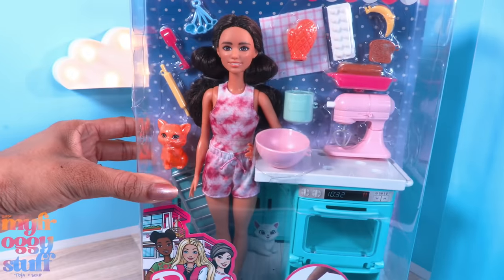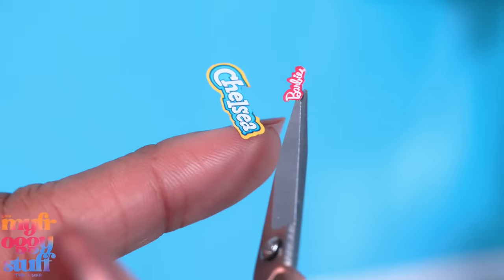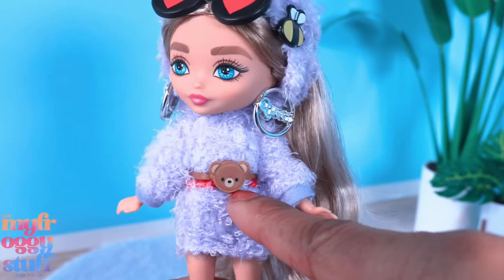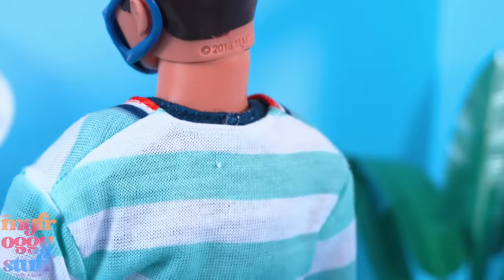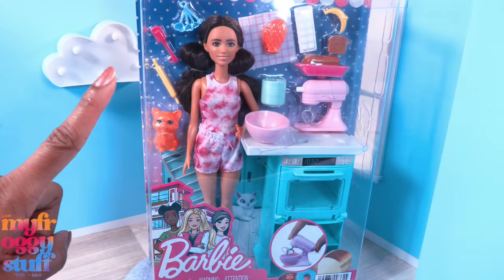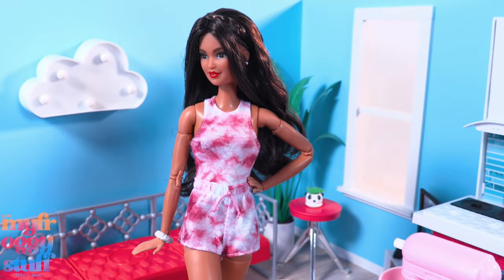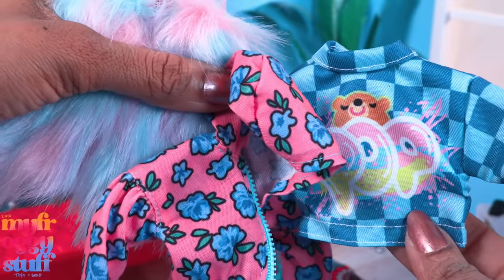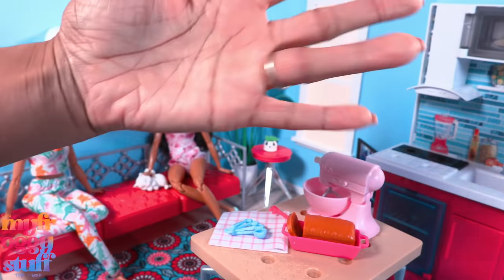Let’s Check Out My Latest Barbie Buys: Fashion Packs, Barbie Extra Minis, Barbie Extra Closet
By Request:  Over the last few weeks I have been buying Barbie stuff here and there. So today we were going to unbox them and check them out. From Barbie fashion packs with masks  to the New Barbie Extra Surprise Fashion Closet . Join us for an all new video on YouTube at MyFroggyStuff